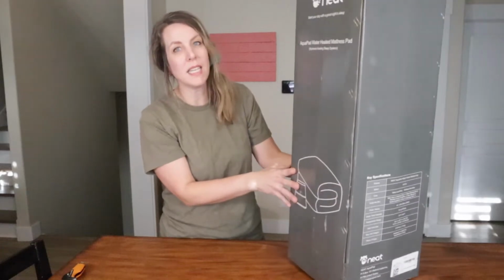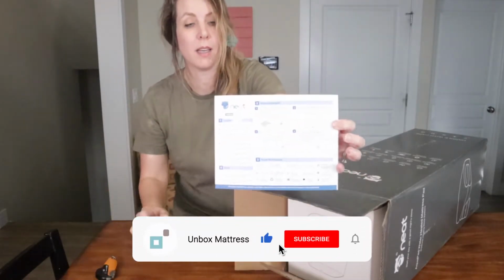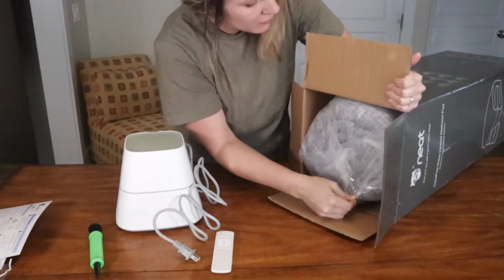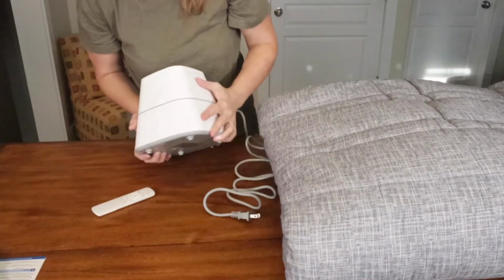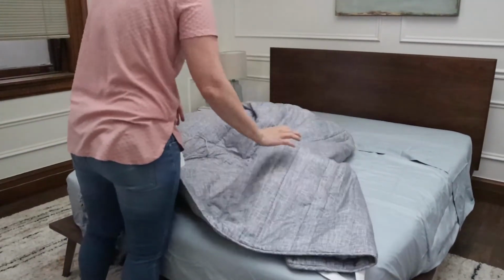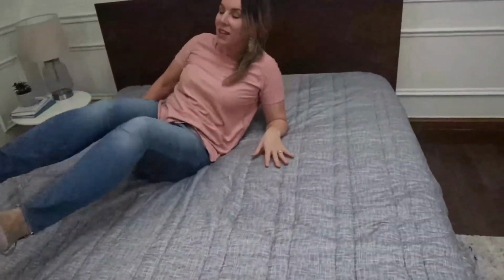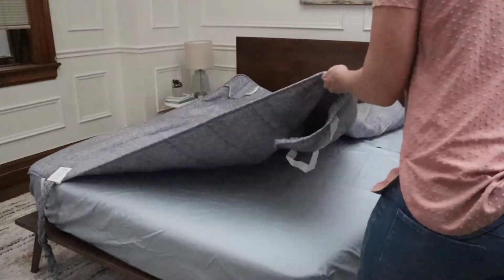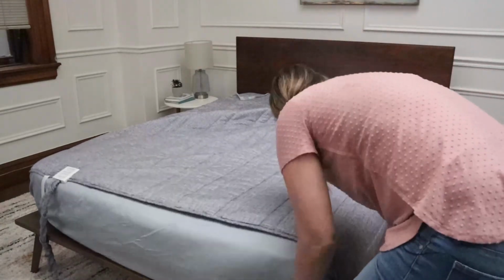Neat Water Heated Mattress Pad Review | Warms up to 149° F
Sleep cold? The temperature can be set from 50 degrees F up to 149 F. ➡️ Buy Neat Aquapad water heated mattress pad here

Since it heats with water it won't burn you (not hazardous) and has a gentle warmth. It can also be used to cool a mattress.

Comes in these sizes
Twin / Single / Twin XL
Queen
Full / Double
King / Cal King

They sell out, so if you see sizes other than a king or Cal king, don't wait. This is a king size Aquapad (the demo is on a queen-size bed). Has remote control.

Best heated mattress pad? If you sleep cold, the Neat heated mattress pad is an excellent option for the features, quality, and price. Unlike an electric mattress pad, there are no electrical wires. Keeps you warm with heated water that circulates in small plastic tubes.

Where to Buy

Unbox Mattress
298 24th St #410